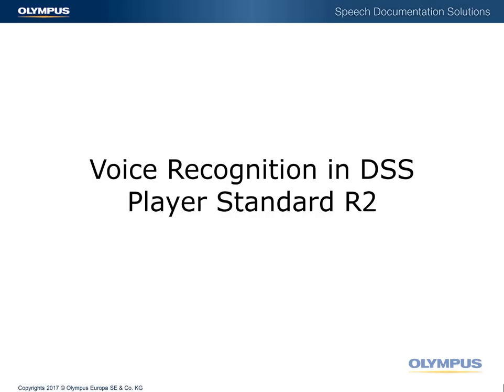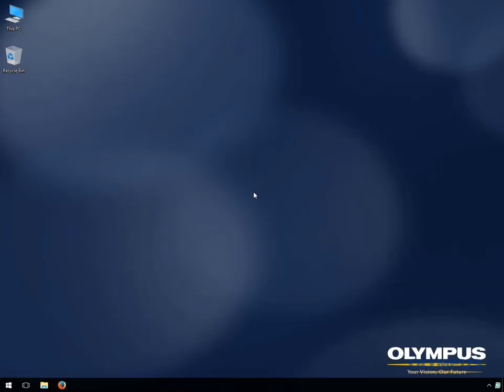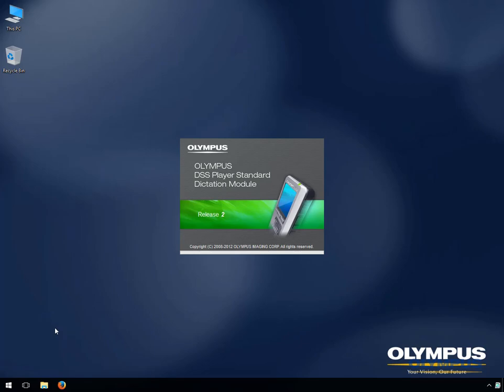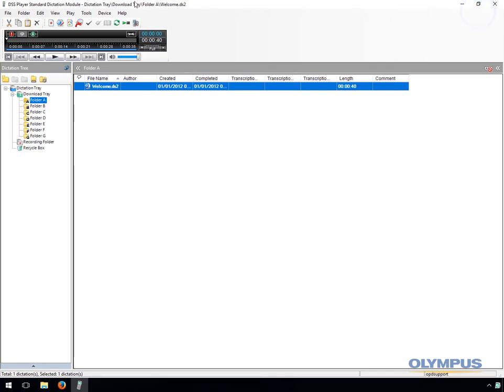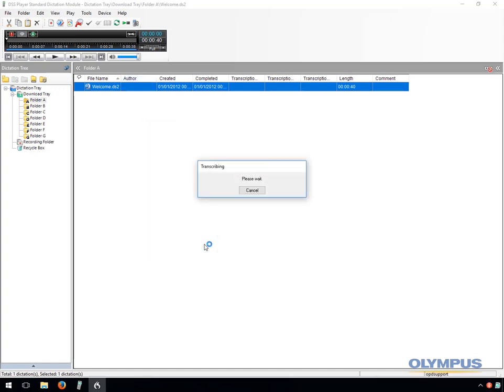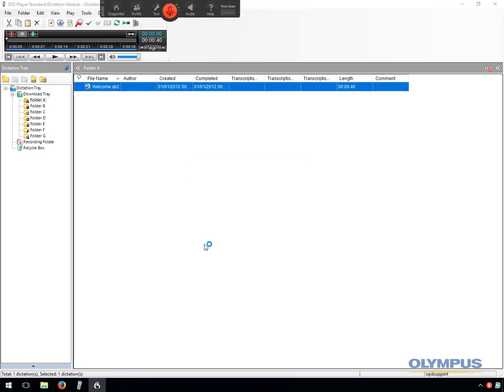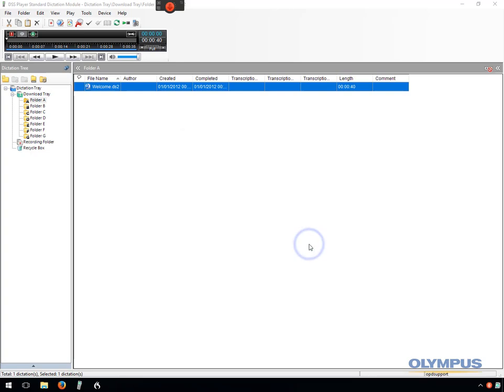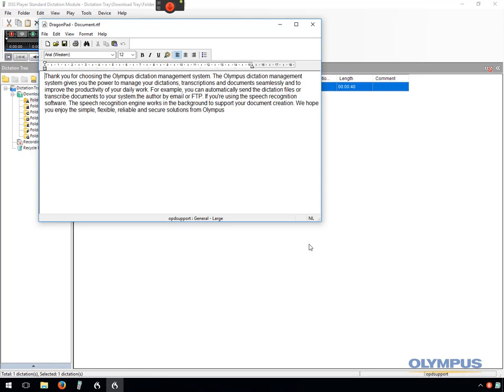How to use Dragon NaturallySpeaking with the OLYMPUS DSS Player Standard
OLYMUS DSS Player Standard:
Investigate how to use the speech recognition software Dragon NaturallySpeaking with the DSS Player Standard R2